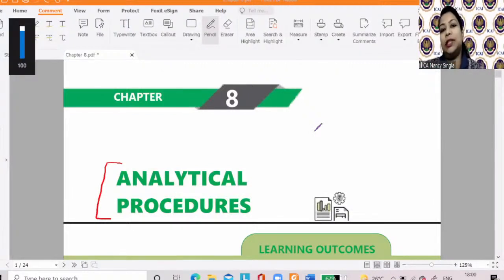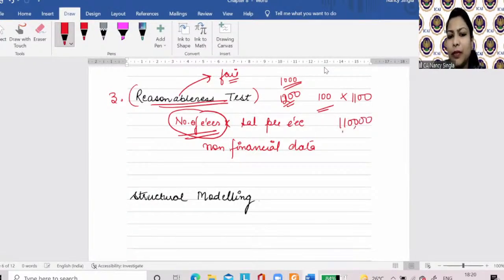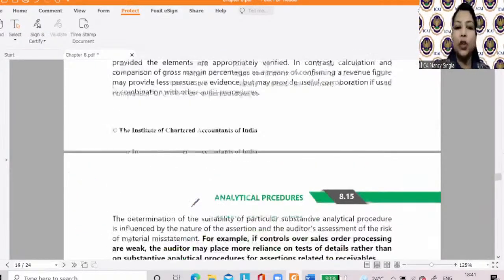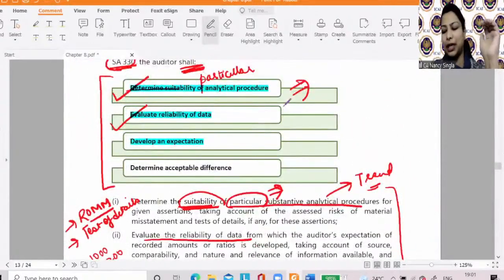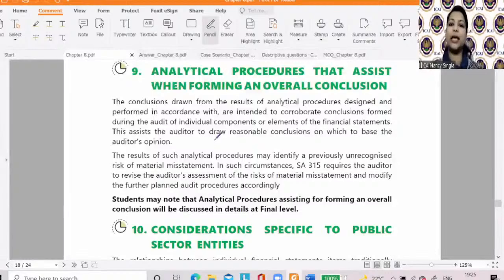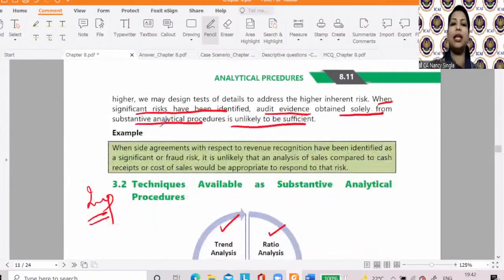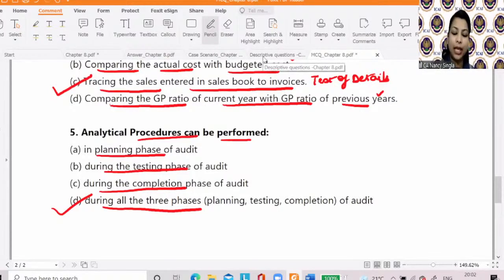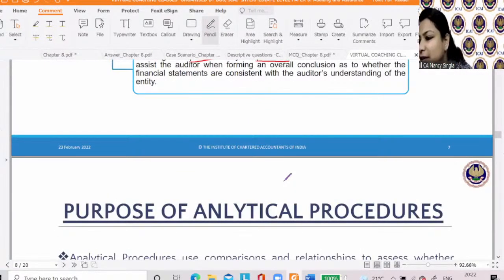Intermediate Paper 6: AA | Topic: Chapter 8: Analytical Procedures |Session 2 |25 Feb, 2022